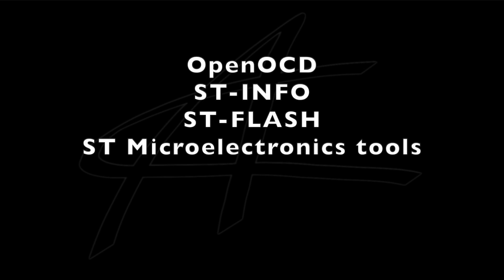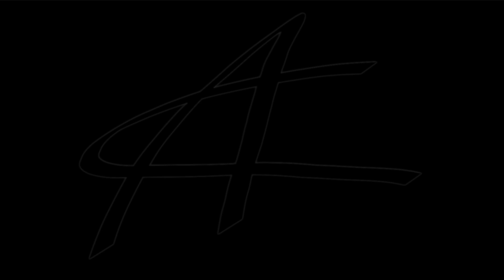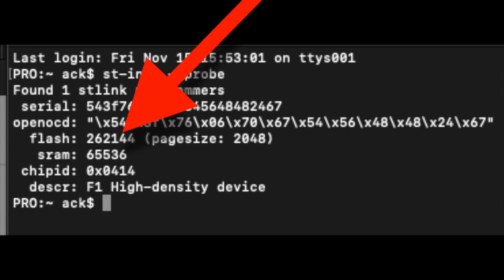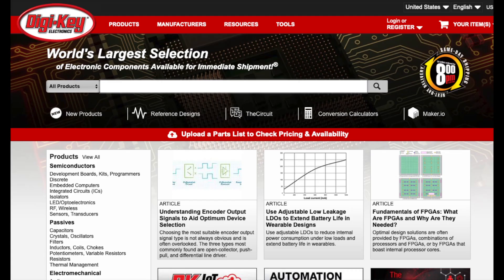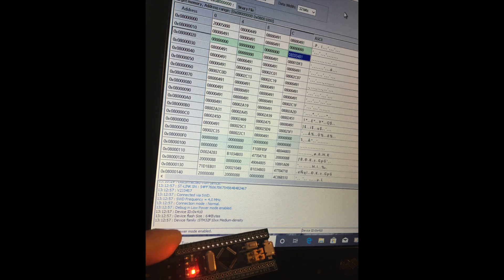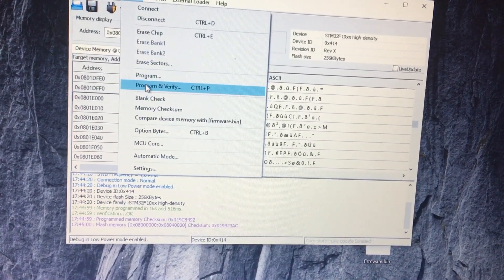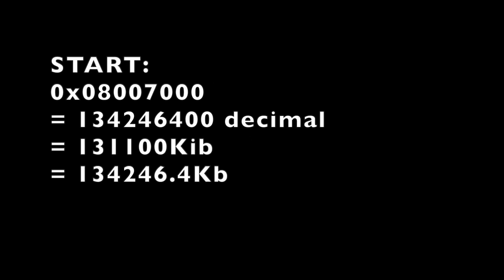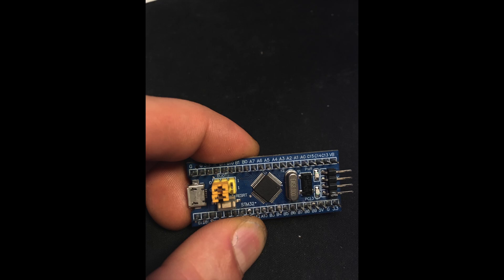Follow-up : SKR e3 mini v1_2, testing the extra memory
This was the most definitive testing I could think of, BUT if anyone thinks of any other method I should be using, let me know.  No time index, but the flow is: intro and setup, testing, speculation

Link to Amazon USA E3 v1.2 board